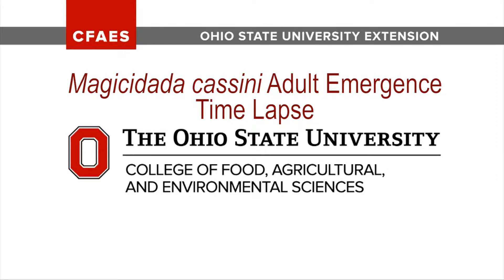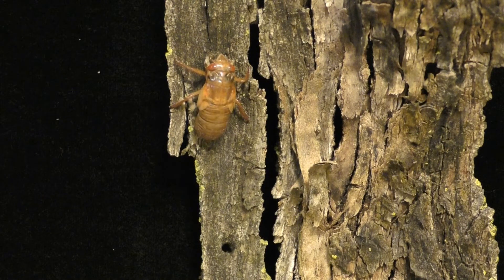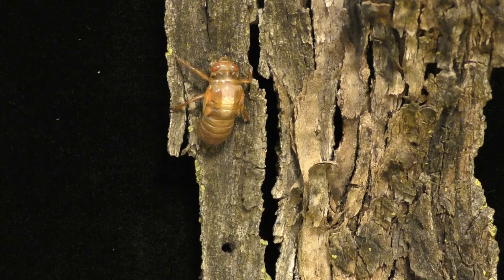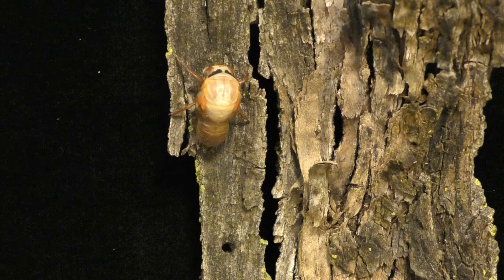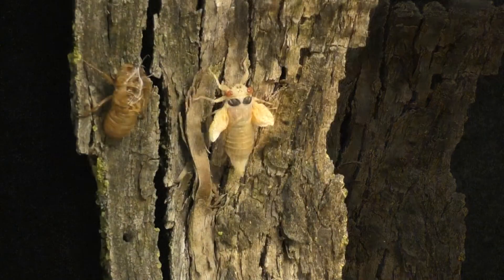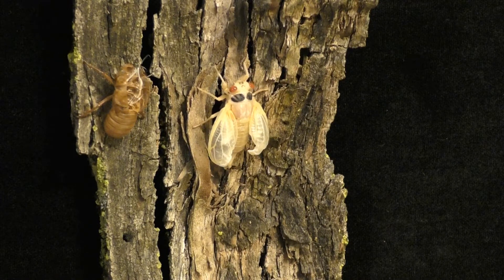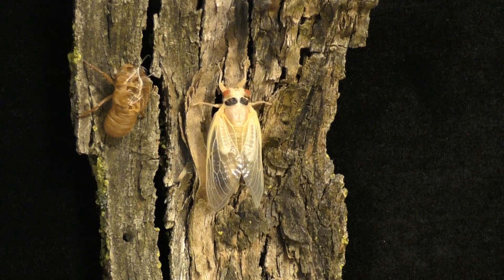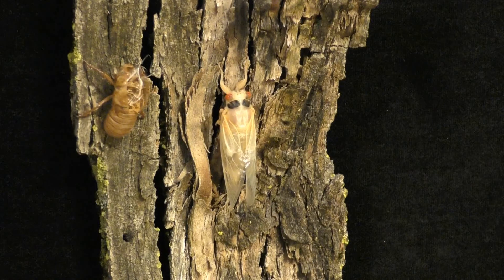Periodical Cicada - Adult of Magicicada cassini emerging using time-lapse video.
A nymph of Magicicada cassini was found at night and it was allowed to emerge in front of a time-lapse camera. See the molting process and how the adult expands its wings and deposits pigments in the exoskeleton. The four minute video covers about six actual hours!